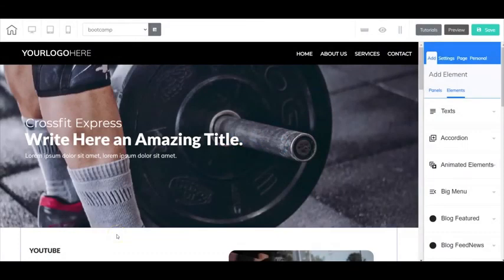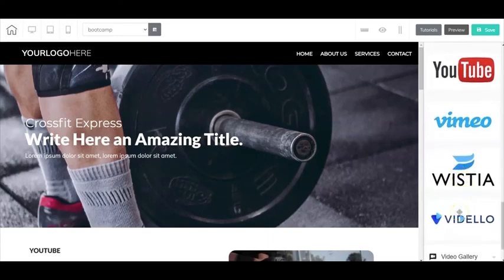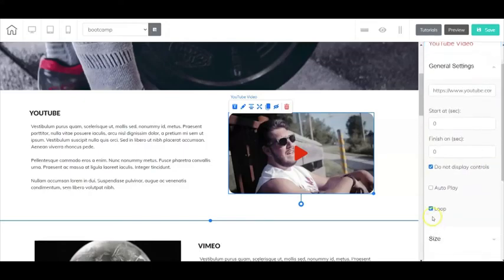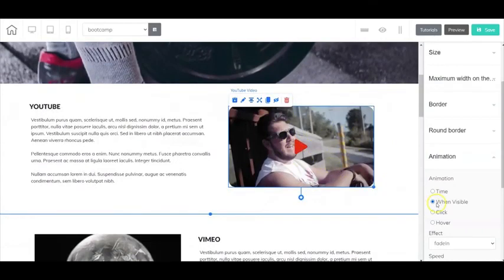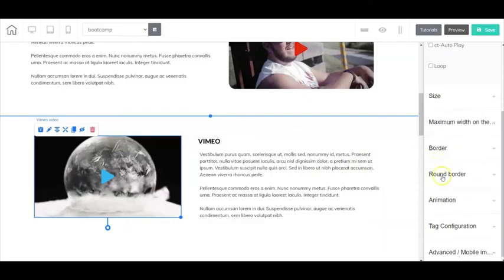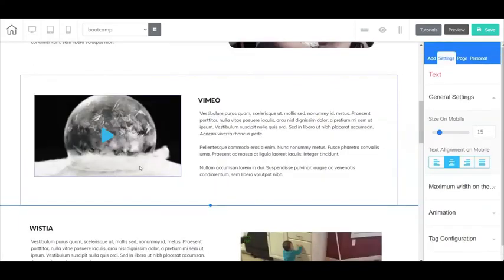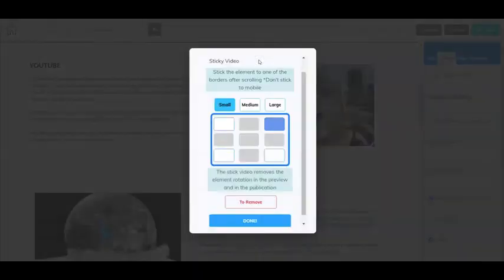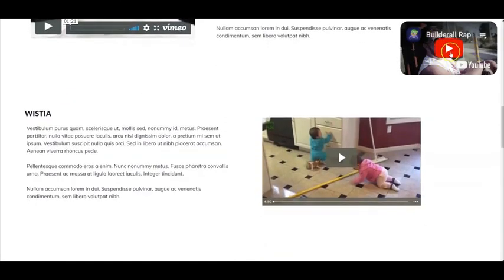Build Your Own Online Business IN Affiliate-BUILDERALL-How to Configure Video Element inside Cheetah